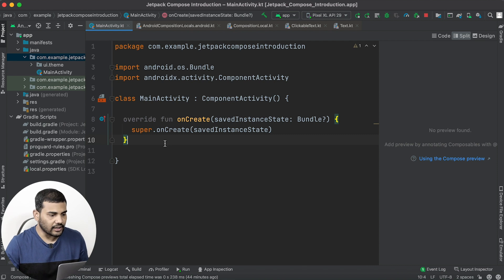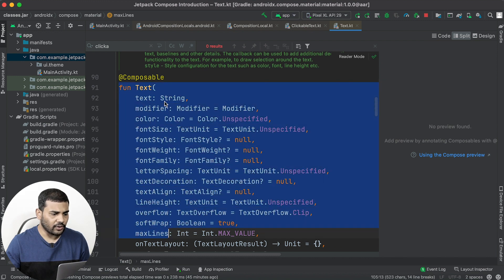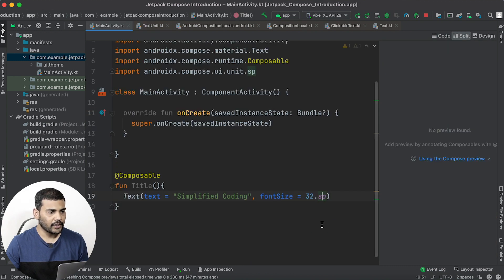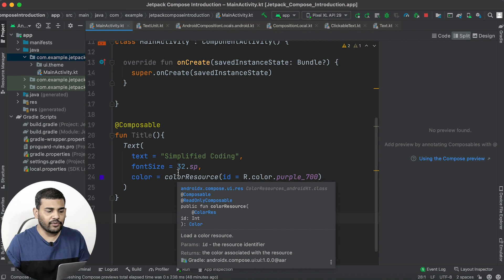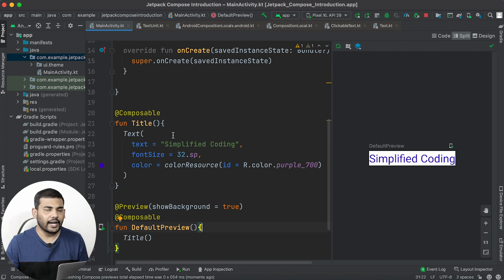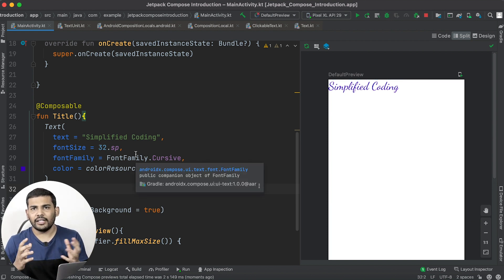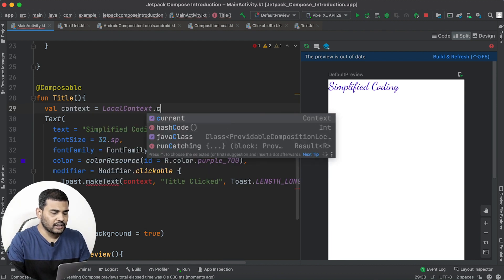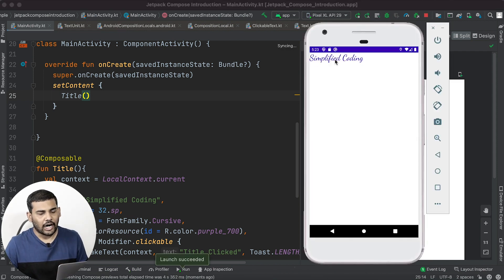Jetpack Compose Crash Course - #3 Composable Text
Android Jetpack Compose Crash Course

Hey guys, welcome to Jetpack Compose Crash Course. If you want to enter a completely new world of Android UI, then this course is for you. We will start from the very fundamentals of Jetpack Compose, and we will try to design some complex UIs in the later part of the course. So that you will be able to migrate to Jetpack Compose for your Coming Android Project.